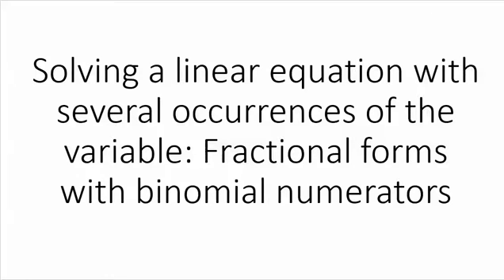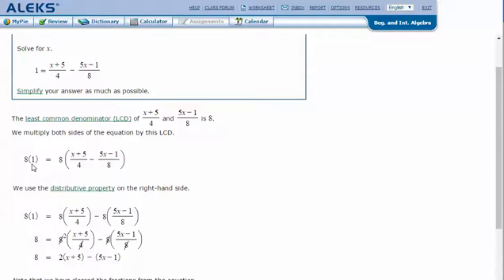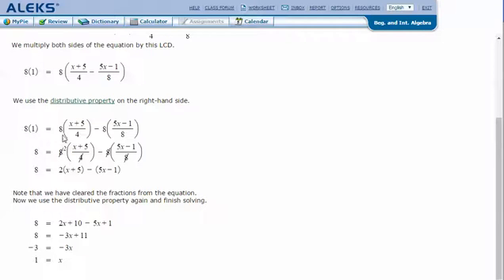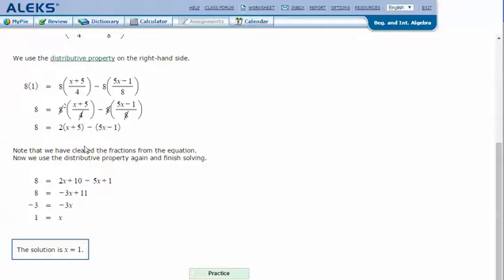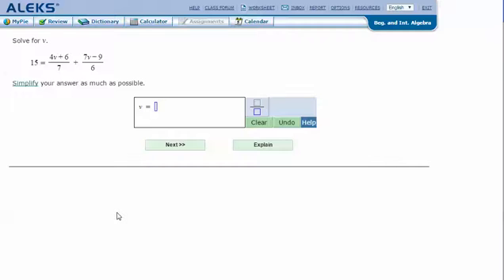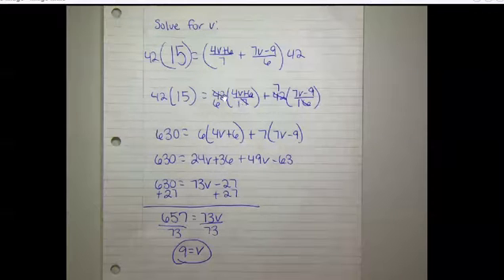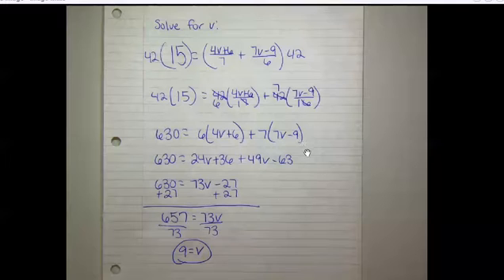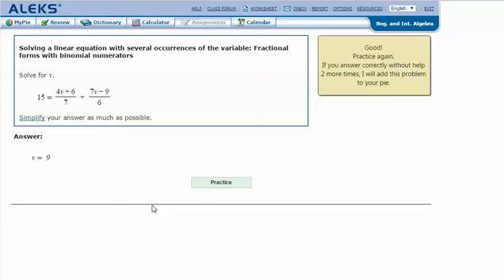Solving a linear equation: Fractional forms with binomial numerators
Solving a linear equation with several occurrences of the variable:  Fractional forms with binomial numerators